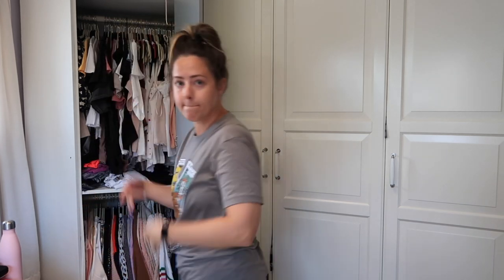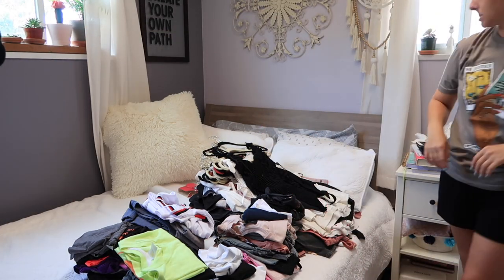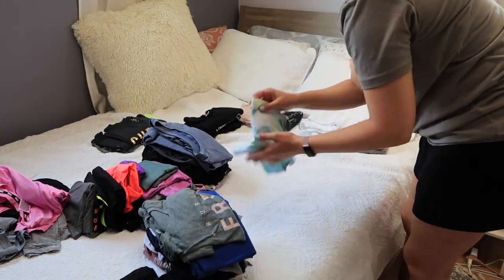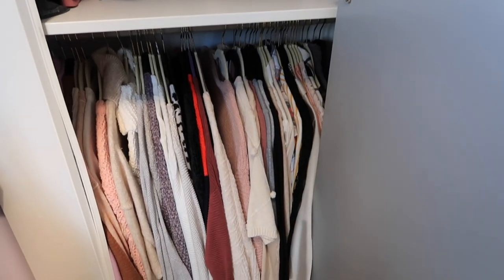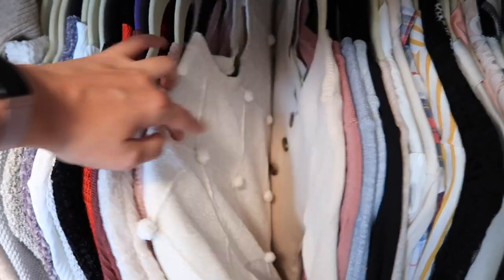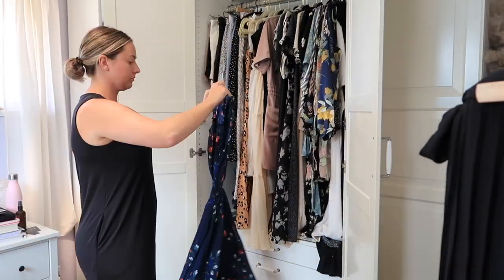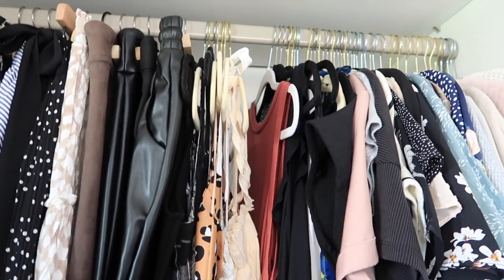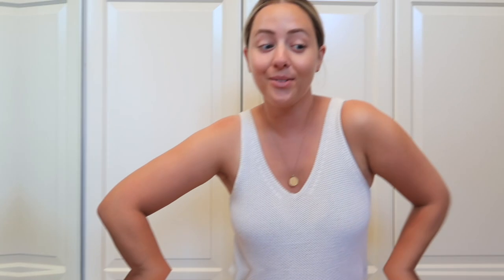Closet Clean Out + Closet Organization ROUND 2!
Hey everyone! I did quite a bit of online shopping during quarantine so I need to clean out, declutter and organize my closet AGAIN! This time I was way more thorough with decluttering and clearing out my closet. I finally got rid of so many clothes I hadn't worn for over a year and made so much more room in my wardrobe! Doing a closet clean out is very theraputic really clears out space in your mind too! I highly recommend decluttering your closet and freeing up some space for the new season too! Fall clothing hauls are my favorite videos to film so I definitely needed so more room for that. If you've been wondering how to do a closet clean out or how to declutter your closet or some closet organization ideas, then hopefully my video helps!! Let me know if you're going to clean out your closet too!

30 Day Free Amazon Prime Trial (HIGHLY recommend if you're obsessed with Amazon like me lol)

Sign up for MagicLinks to start earning money on YouTube

➾ Dote Shopping App: BrittMarieYT